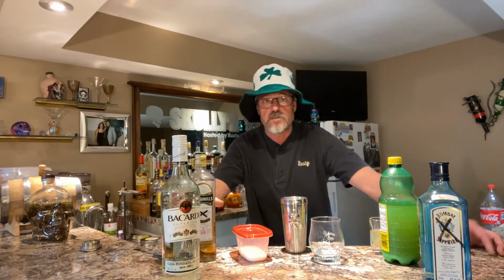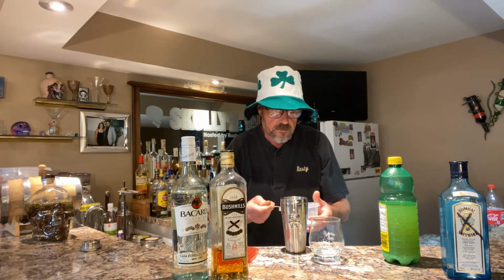Irish Shillelagh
It hits you